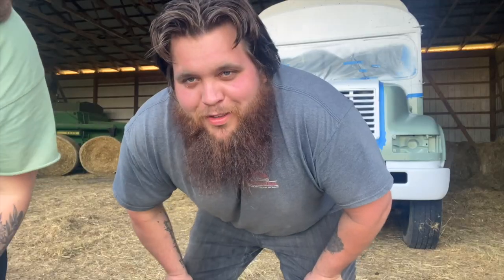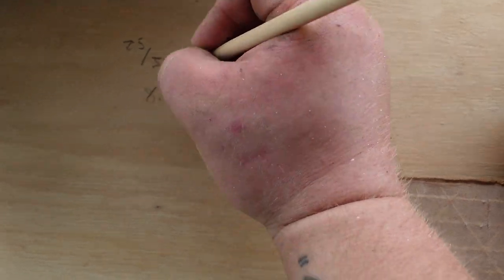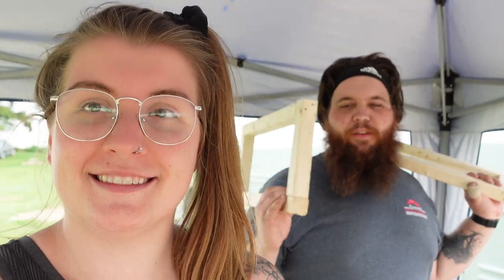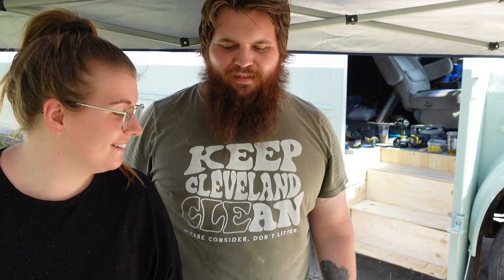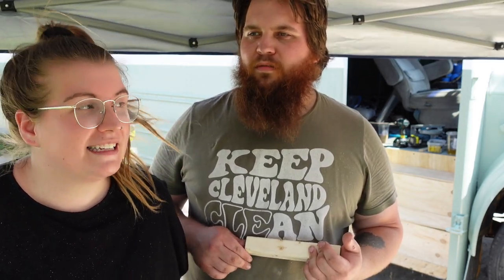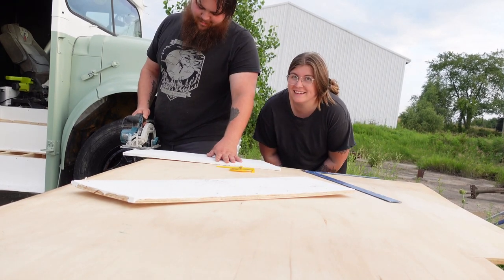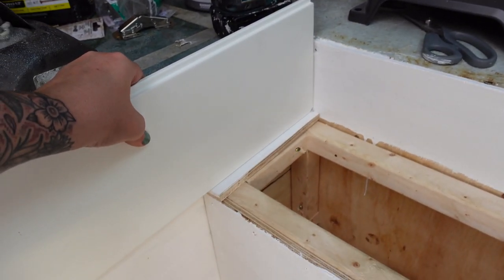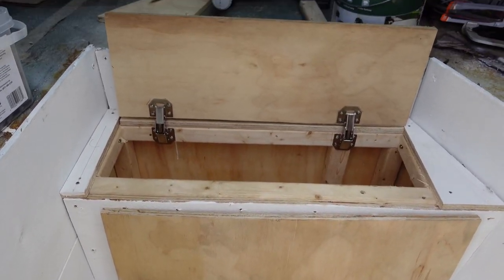Skoolie Stairs with Storage! | SCHOOL BUS CONVERSION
Our original skoolie stairs were pretty rusted, which gave us the perfect excuse to tear them out and rebuild new stairs with hidden storage. When you’re living in 206 square feet, you need all of the hidden storage you can get!

We started by measuring plywood to cover the metal box we fabricated a few months back. We measured the height of the space we were working with to see exactly how tall each step needed to be. Then, we used 2x2s for all of our framing!

We decided against drawers and went with hinged stairs instead. To make the top of each stair flip upward with a hinge, it had to be rectangular — not the original angled cut that would not open freely without hitting the side wall.